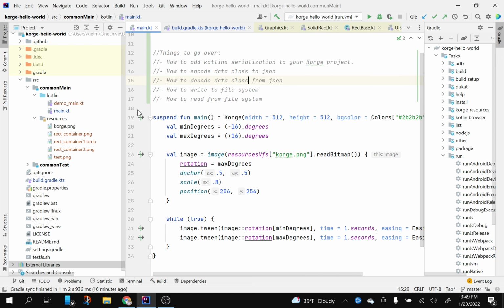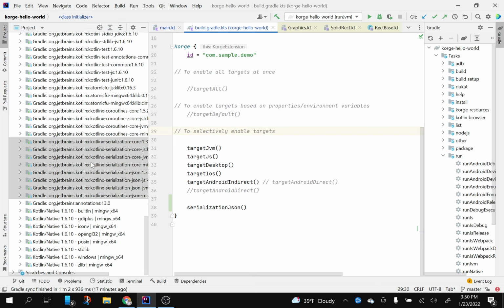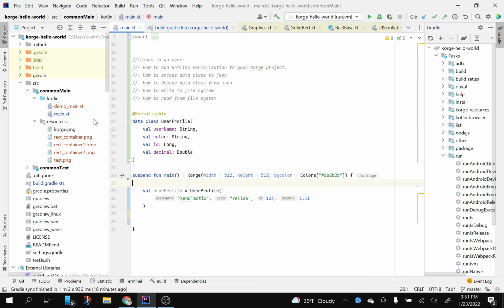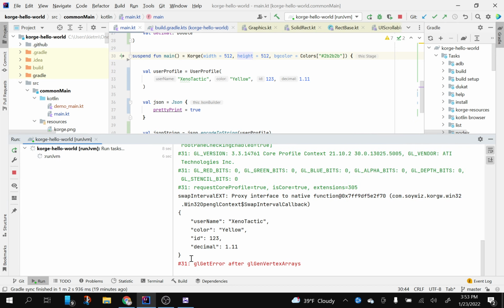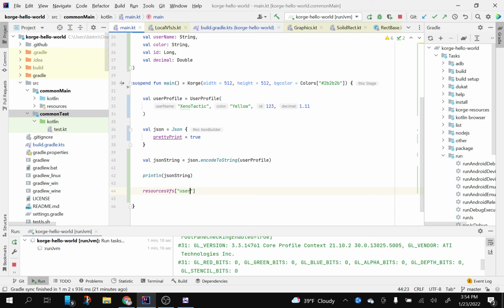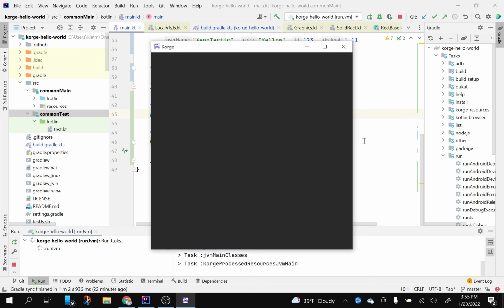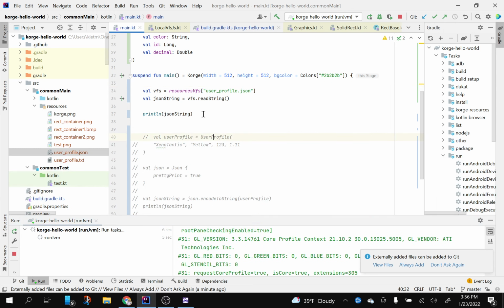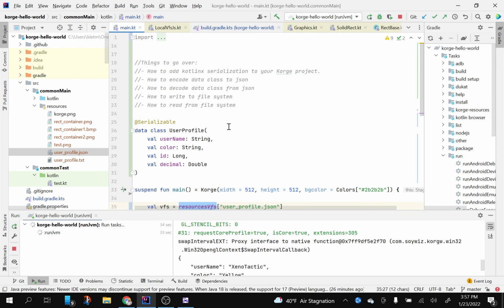Korge Tip 9: Adding kotlinx json serialization to your project + Example of how to use it